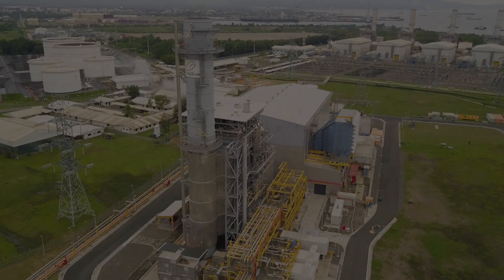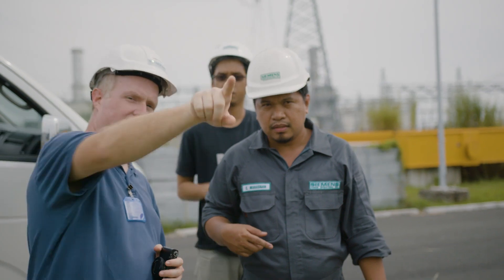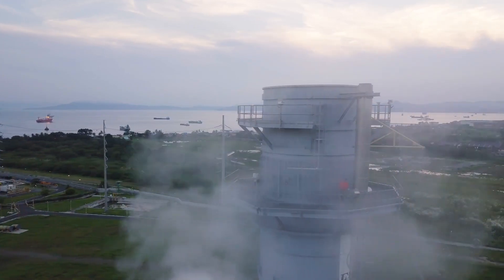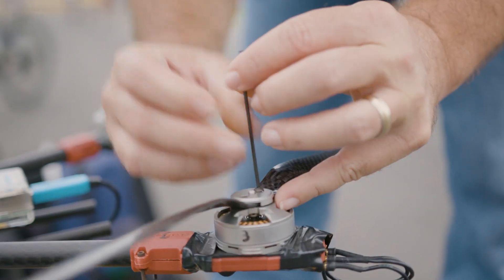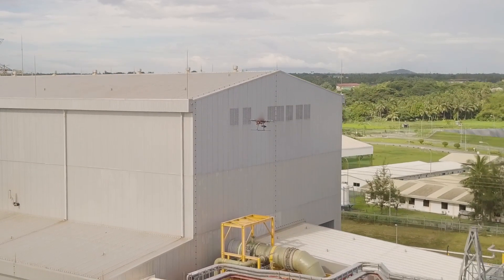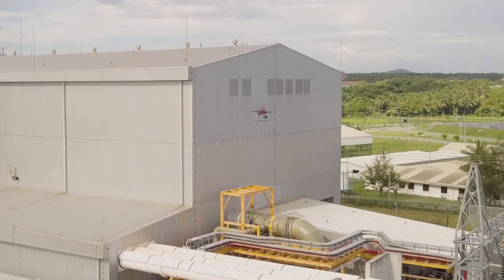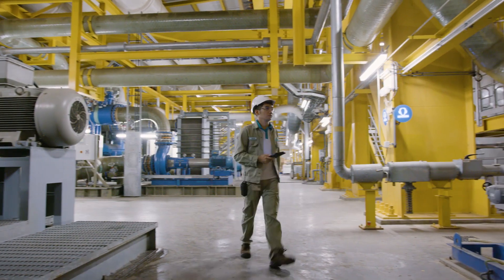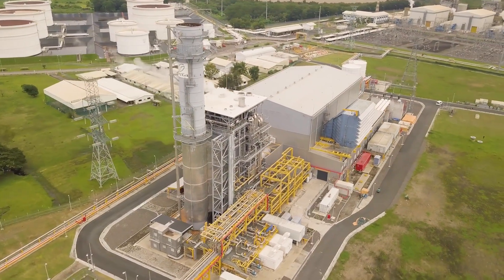Siemens Digital Twin Creation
As part of their powerful new Asset Performance Management (APM) for Power Plans solution, Bentley and Siemens have collaborated to create a holistic digital twin of a power plant in the Philippines to optimize performance and cost throughout the product life cycle.